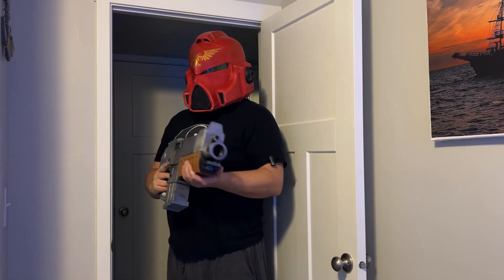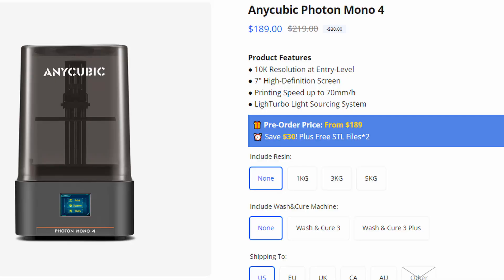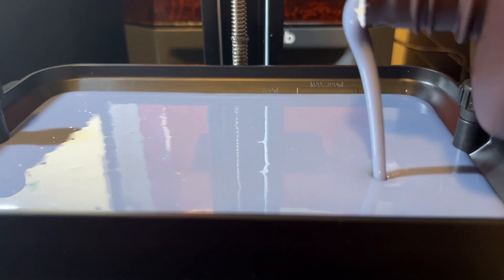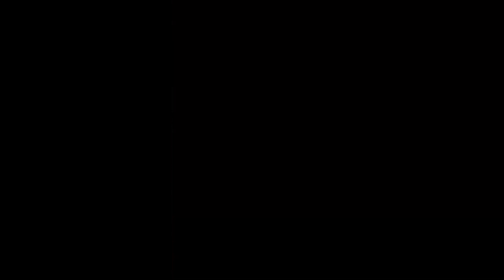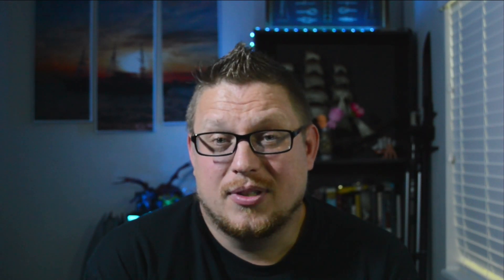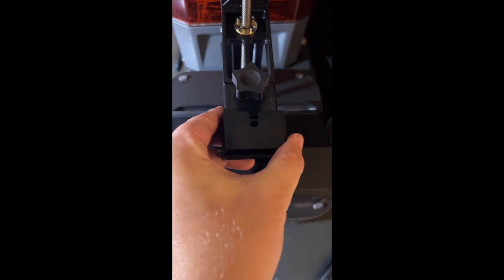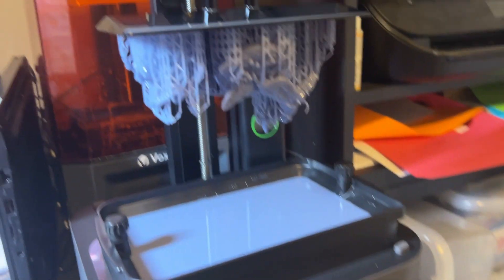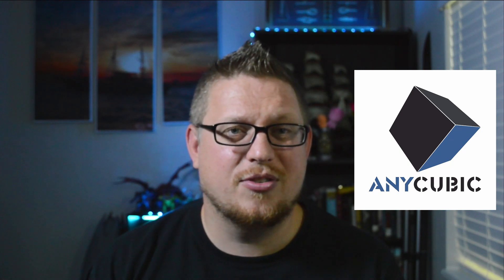Is This The BEST Starting Printer For Miniatures?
I have been 3D printing miniatures for years but, never on a printer with over 4K Resolution. that all changed this week when Anycubic sent me their Photon Mono 4 that has a 10K resolution. SO now My question is whether or not this is the best starting printer out there. I have printed Warhammer Proxies as well as Dragons and Giants for DND and other tabletop games and I can say hands down this is the best printer I have ever used.

Here at Pulsegate gaming we want to share the knowledge we've learned over years of tabletop gaming as well as share out journey in creating our own table top war game.